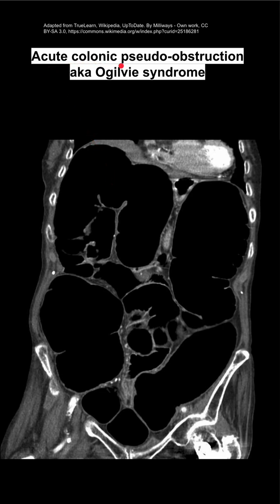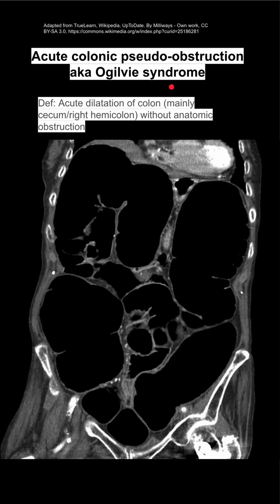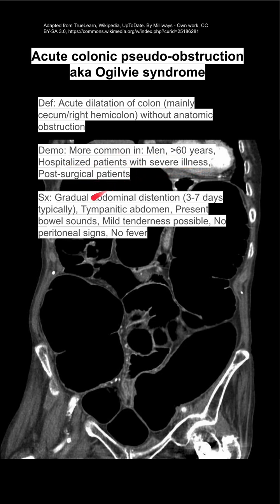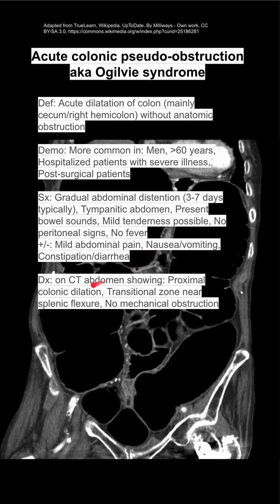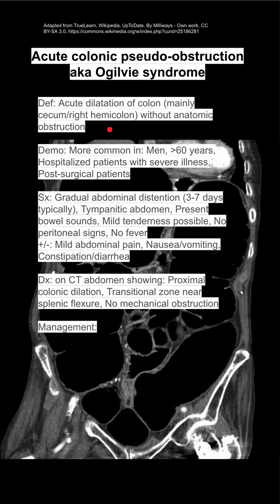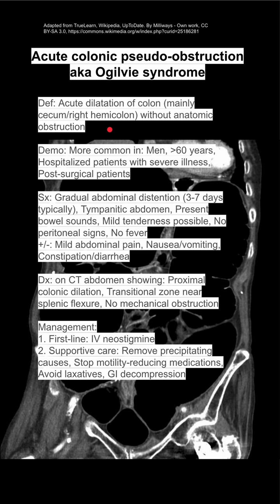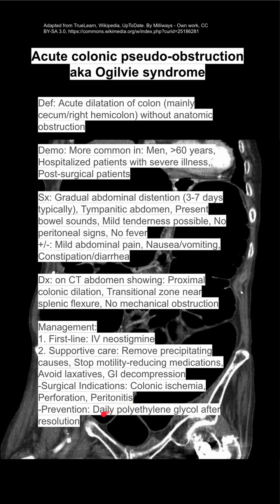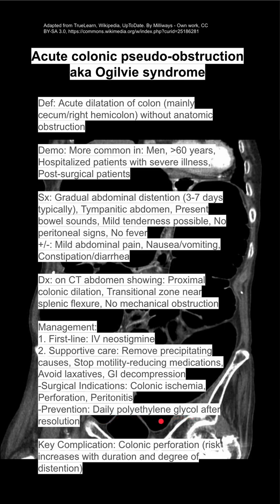Acute colonic pseudo-obstruction aka Ogilvie syndrome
Def: Acute dilatation of colon (mainly cecum/right hemicolon) without anatomic obstruction

Demo: More common in: Men, over 60 years, Hospitalized patients with severe illness, Post-surgical patients

Sx: Gradual abdominal distention (3-7 days typically), Tympanitic abdomen, Present bowel sounds, Mild tenderness possible, No peritoneal signs, No fever
+/-: Mild abdominal pain, Nausea/vomiting, Constipation/diarrhea

Dx: on CT abdomen showing: Proximal colonic dilation, Transitional zone near splenic flexure, No mechanical obstruction

Management:
1. First-line: IV neostigmine
2. Supportive care: Remove precipitating causes, Stop motility-reducing medications, Avoid laxatives, GI decompression
-Surgical Indications: Colonic ischemia, Perforation, Peritonitis
-Prevention: Daily polyethylene glycol after resolution

Key Complication: Colonic perforation (risk increases with duration and degree of distention)